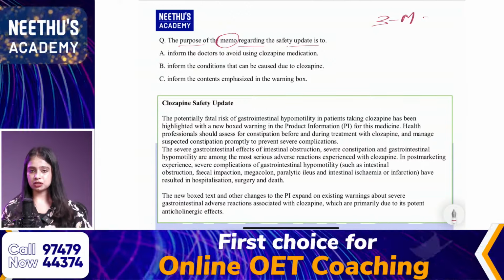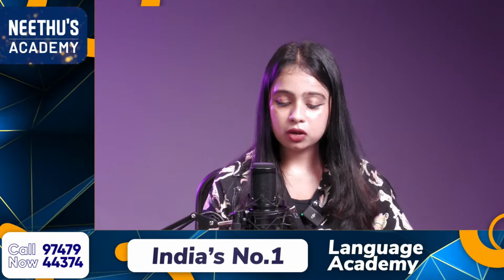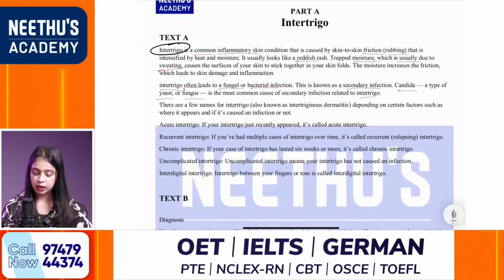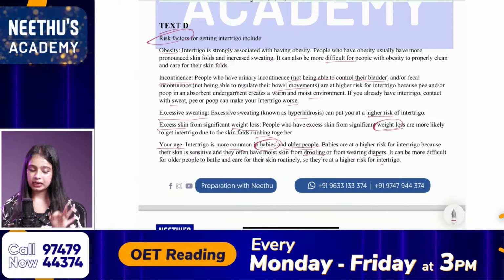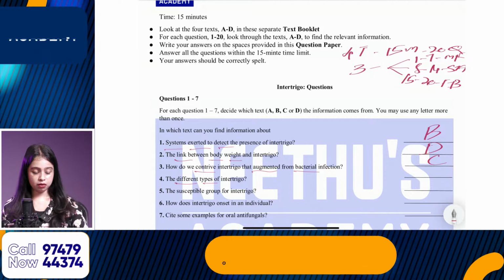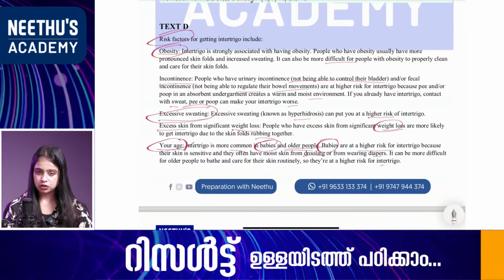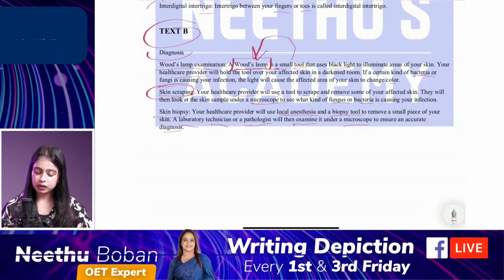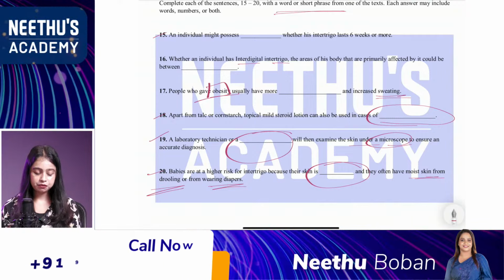ഈ Time Management Technique നിങ്ങള്‍ക്ക് അറിയാമോ?